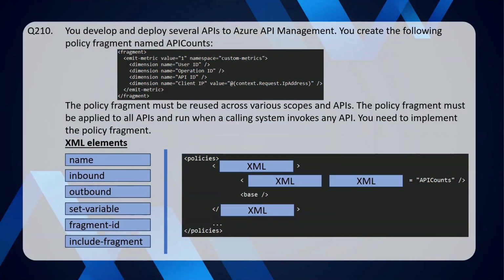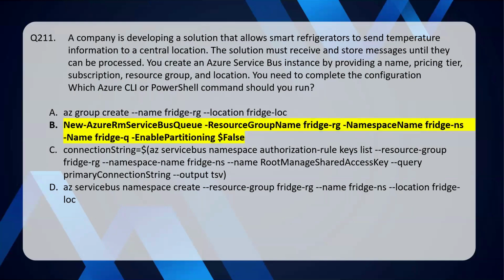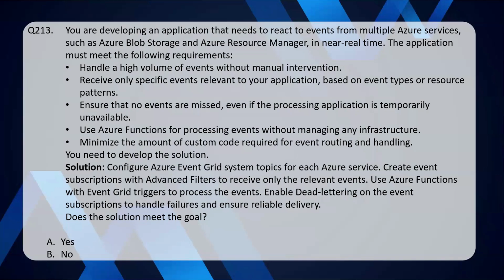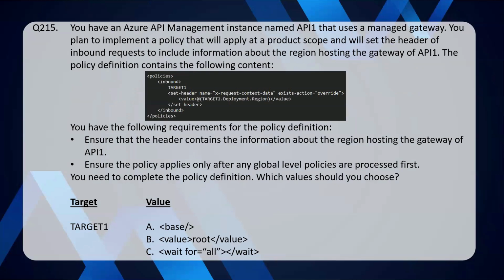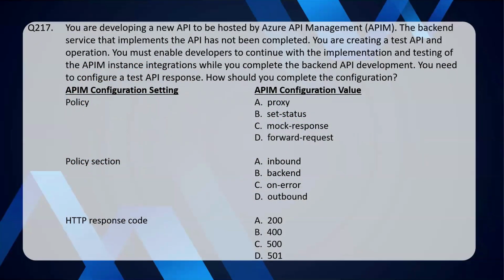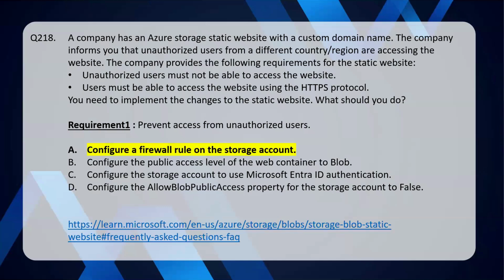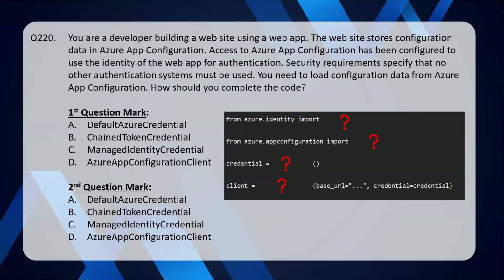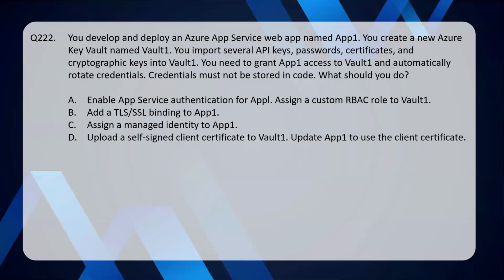Part 18: AZ-204 Crash Course | 2026 – Key Concepts, Practice Questions & Pro Tips to Succeed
In this episode of the "Your Ultimate Guide to AZ-204! Practice Questions, Key Concepts & Pro Tips" series, kickstart your Azure Developer journey in 2026 with this all-in-one AZ-204 Developer Associate course! Build a solid foundation in Azure development, practice with carefully designed questions, and sharpen the skills required to pass the AZ-204 exam with confidence.

🔸 Your Guide to Passing the AZ-204 Microsoft Azure Developer Exam
🔸 Step-by-Step Plan to Master the AZ-204 Azure Developer Certification
🔸 All-in-One Study Resources for the AZ-204 Developer Associate Exam
🔸 Common Mistakes to Avoid in the AZ-204 Microsoft Azure Developer Exam
🔸 Key Topics to Study for the AZ-204 Azure Developer Associate Certification
🔸 Expert Advice for the AZ-204 Microsoft Azure Developer Exam
🔸 Effective Ways to Prepare for the AZ-204 Exam Using Microsoft Docs
🔸 Important Skills Tested in the AZ-204 Microsoft Developer Certification
🔸 Essential Tips to Crack the AZ-204 Microsoft Certification Exam